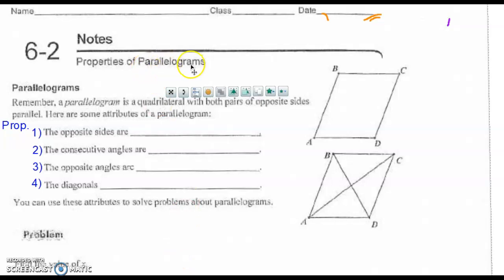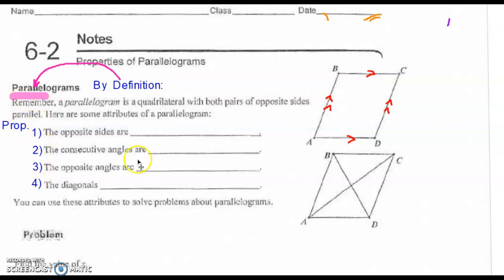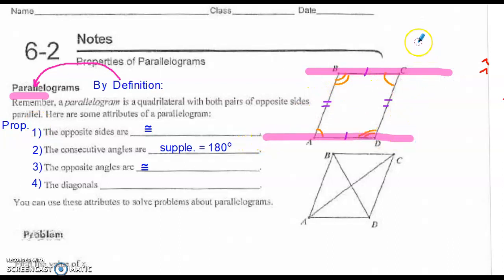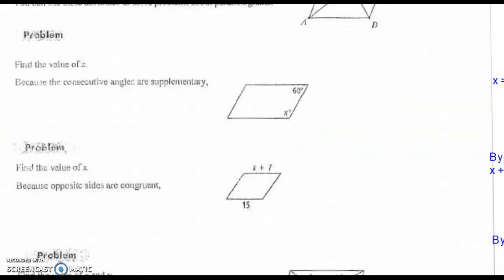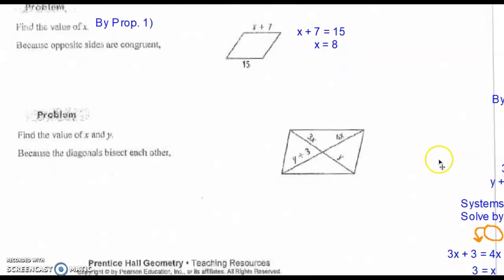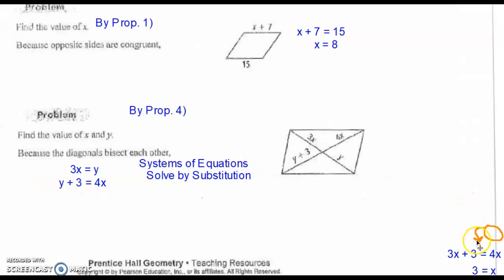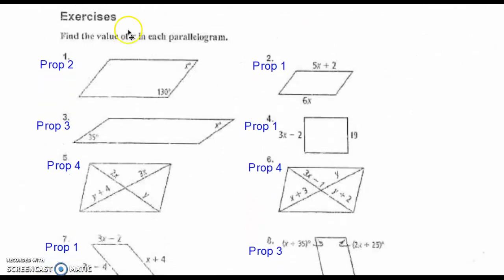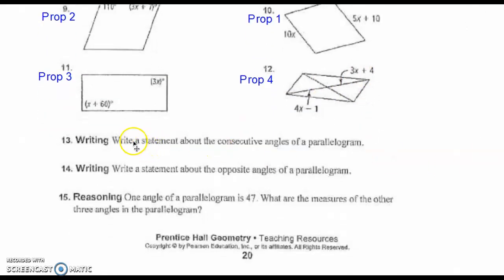Prop of Parallelograms